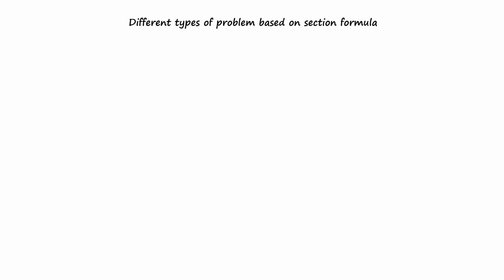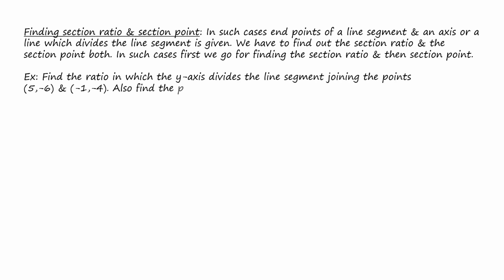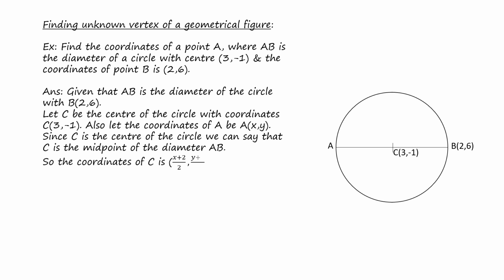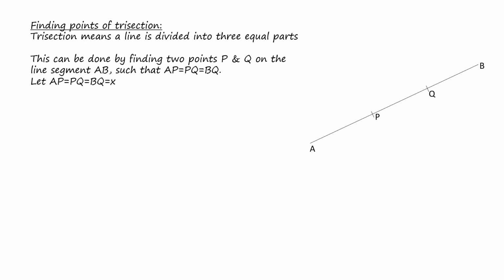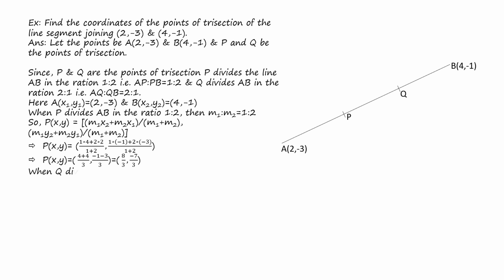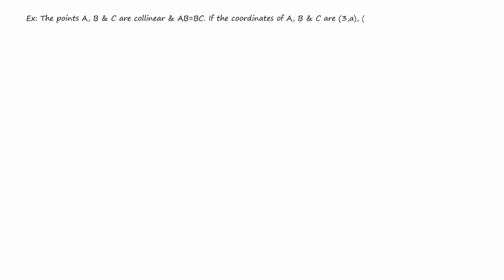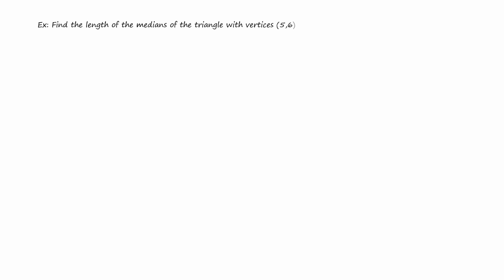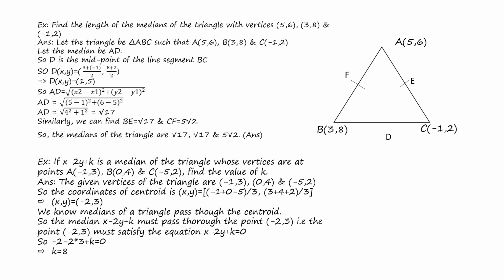Various problem based on section formula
In this class we will discuss about the various kinds of problems based on section formula. We will discuss about the collinearity of points, finding section ration & section point, finding unknown vertex of a geometrical figure, points of trisection, centroid of triangle with detail examples.

Friends practice more & more such questions & in case you come across any difficult questions do share your questions with me, it will be pleasure for me if I can help you out in solving your doubts, questions.